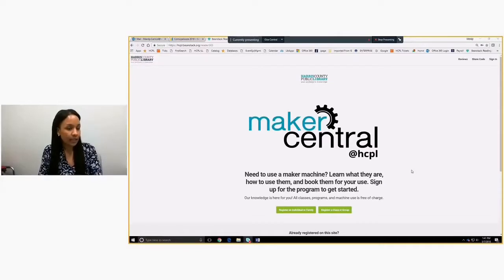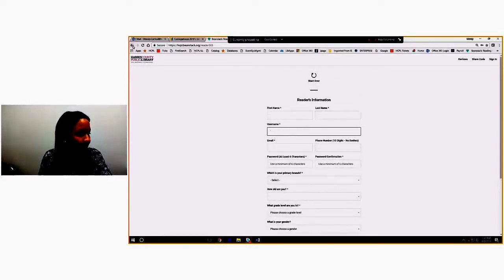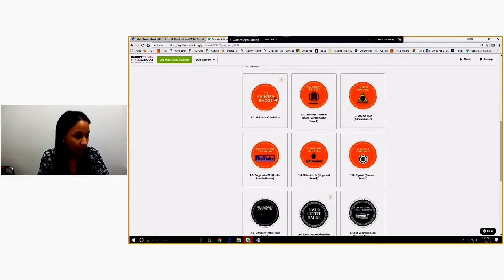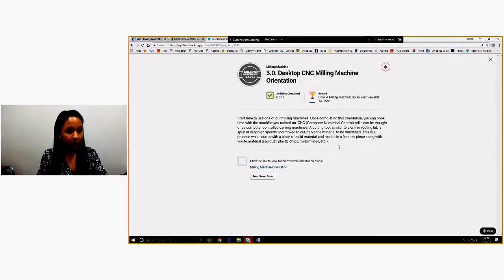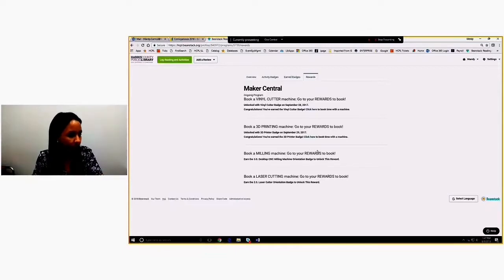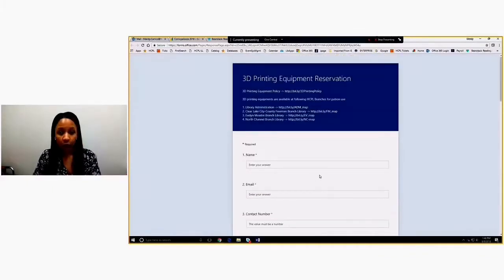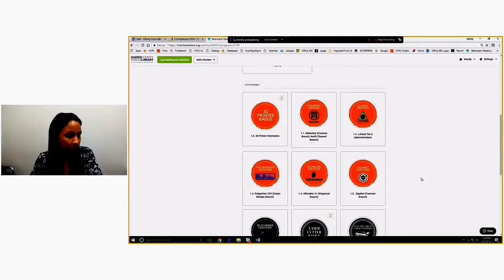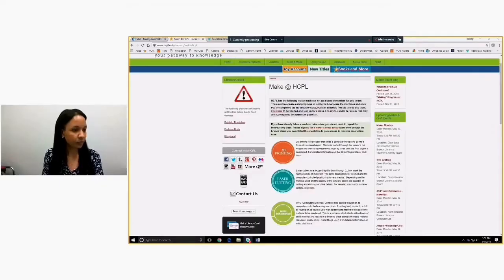0D3911E4 E55A 4261 9AEF 4CEB39D84AA9 finalVideo